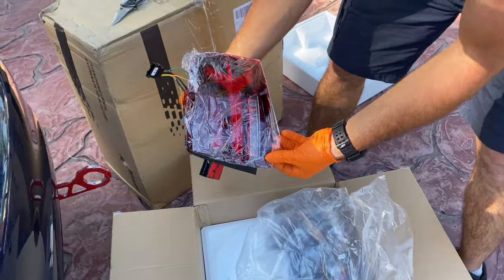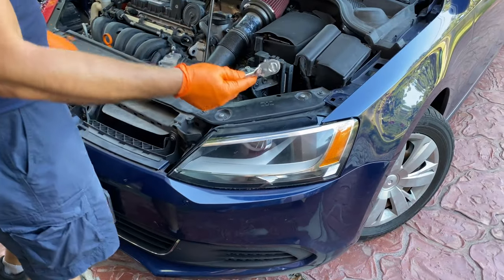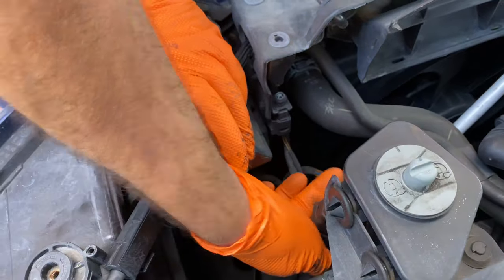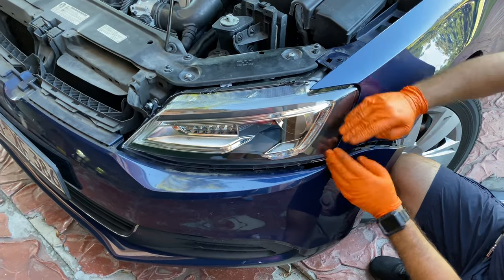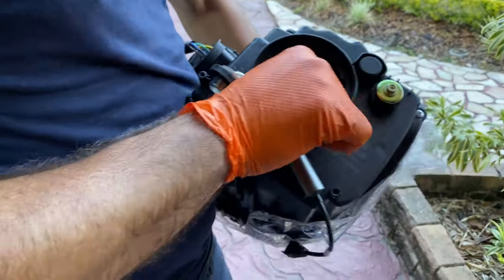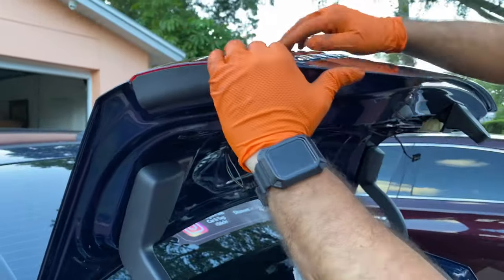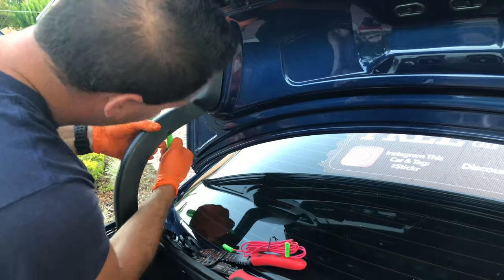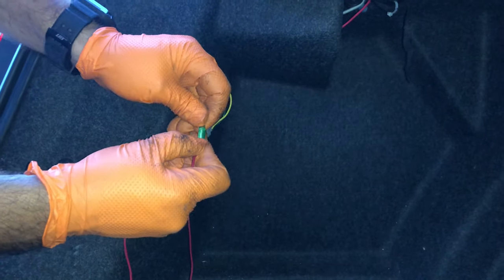Headlights & Taillights Replacement (vland) for VW Jetta MK6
Fallow Me On Instagram @adonaylopezdiy

Link to sellers:
Headlights
Taillights
LED Bulbs: